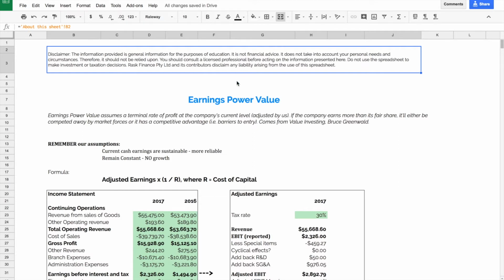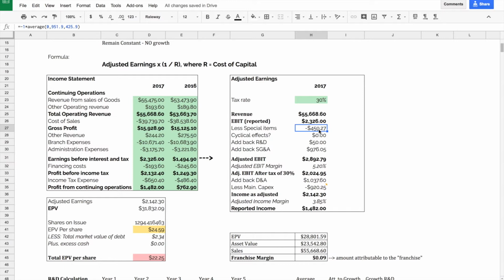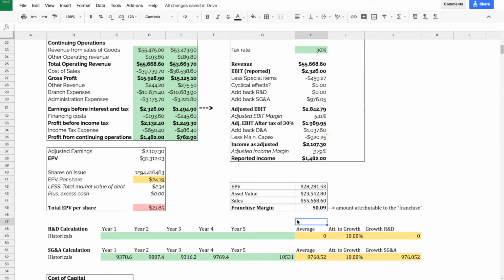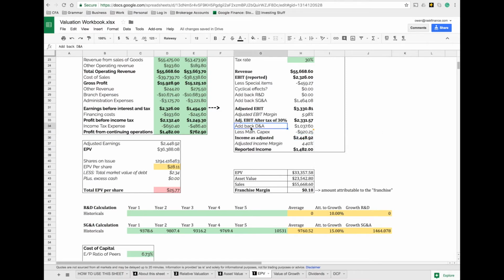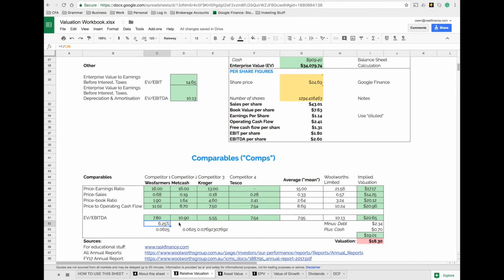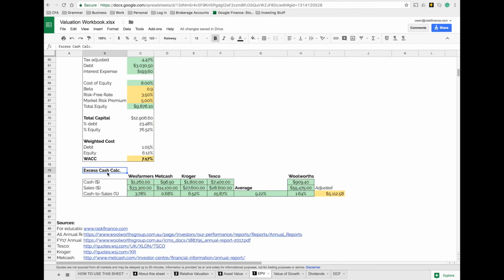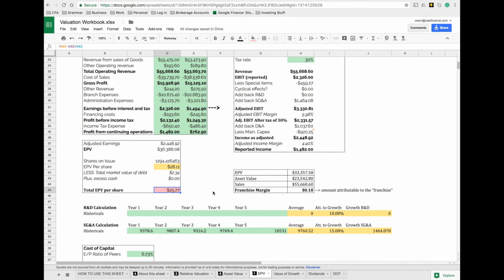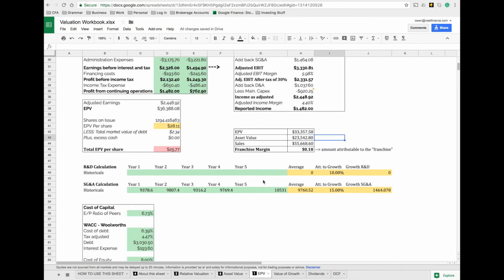Earnings Power Value (EPV) Stock Valuation | Valuation Course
How to Value Shares & Stocks Earnings Power Value (EPV) Valuation, in a spreadsheet.

Part 4 of 7: In this video, Owen moves step-by-step through a stock market valuation technique which uses the adjusted earnings of a company to determine its value. The model assumes a sustainable and maintainable level of earnings.

Looking for more finance and investment education?

where you'll find FREE courses, videos, calculators, quizzes, blog posts, and more.